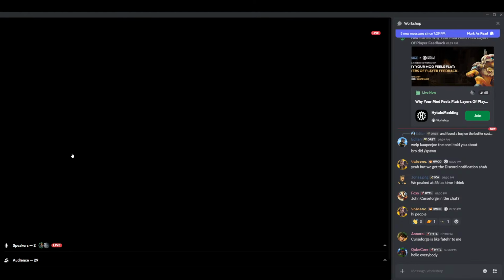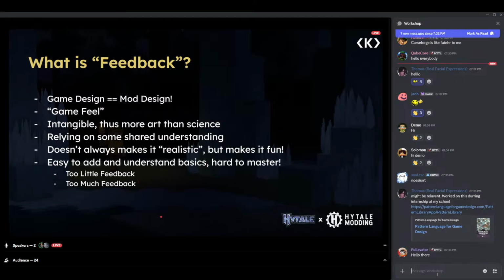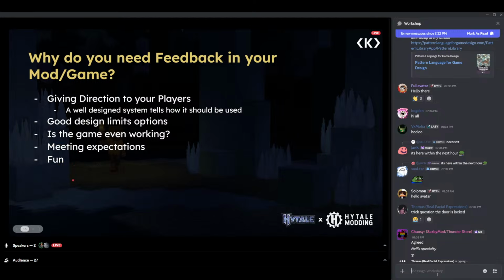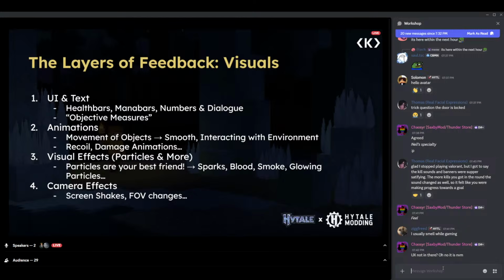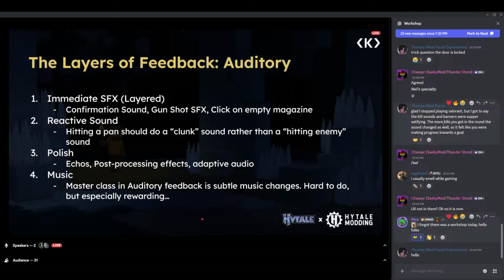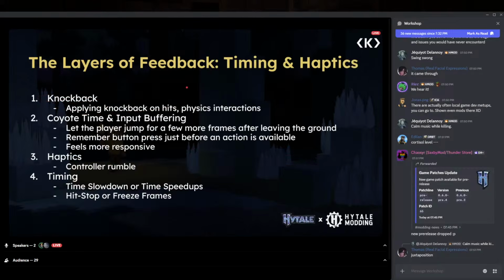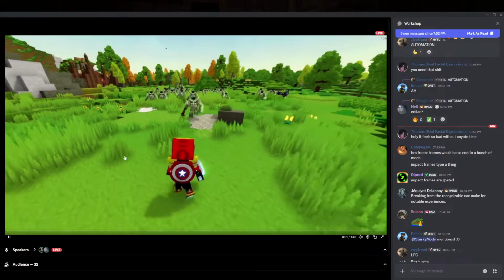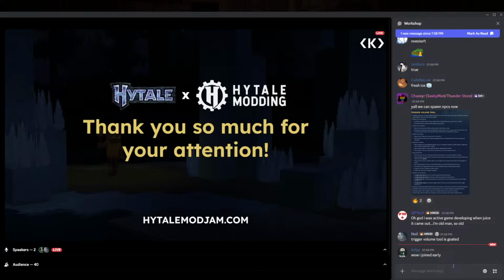Why Your Mod Feels Flat: Layers Of Player Feedback | HytaleModding Workshop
Timestamps
0:00 Starting soon
1:24 Workshop starts
11:19 Layers of Feedback
12:30 Visuals
17:30 Auditory
21:35 Timing & Haptics
23:48 Harmony
29:38 Workshop ends